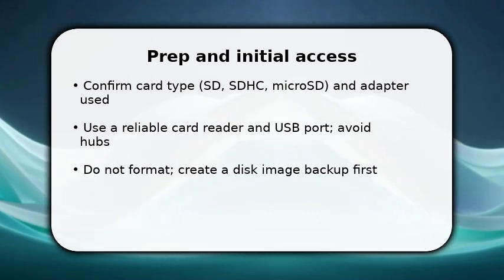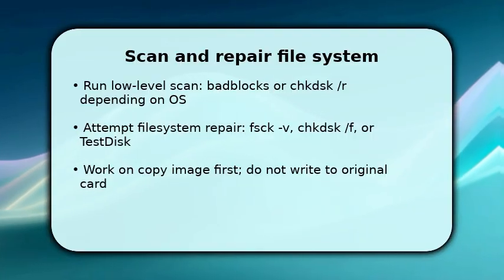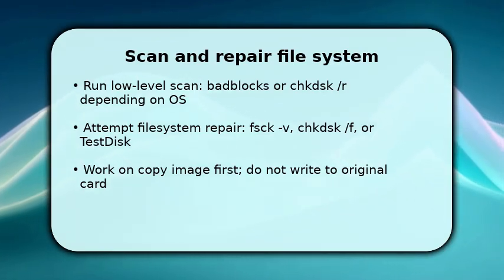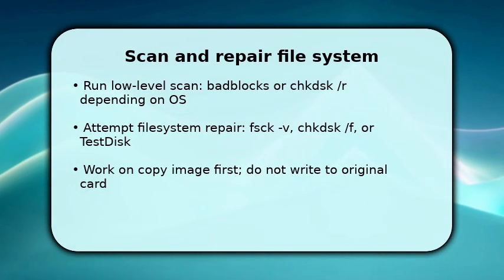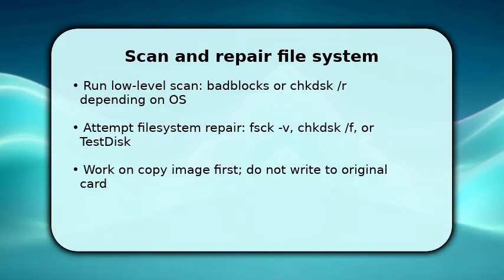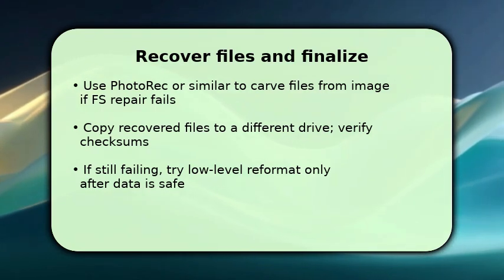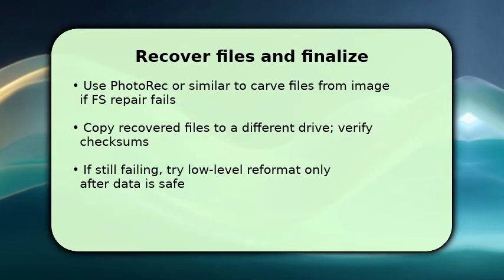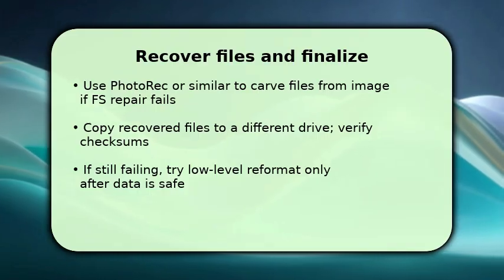How to Fix Sd Card Corrupted Without Formatting (only Way)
Discover essential steps to repair a corrupted SD card without the need for formatting. This guide provides troubleshooting techniques and software solutions that can help recover your data, ensuring you don't lose precious memories or important files.

fix, corrupted sd card, recover data, without formatting, troubleshoot SD issues, data recovery tools, save digital photos, important documents on SD cards, memory care solutions, non-destructive repair methods